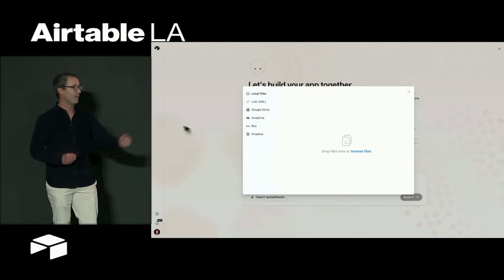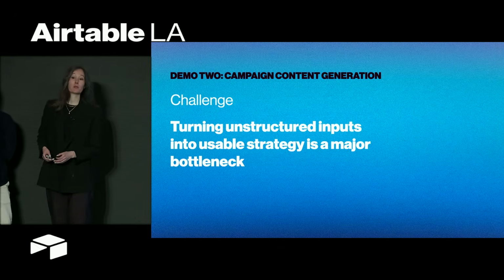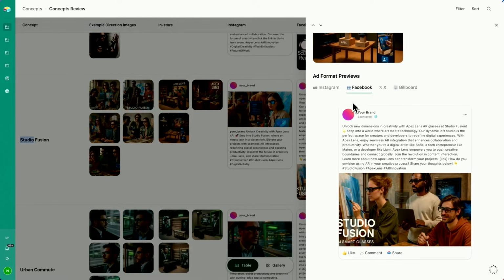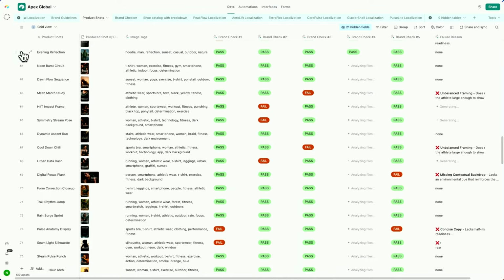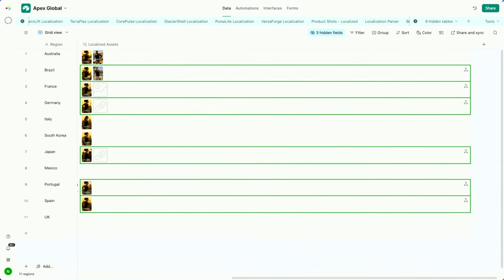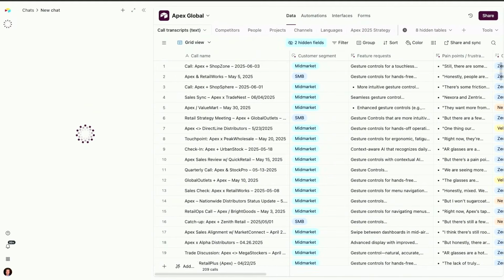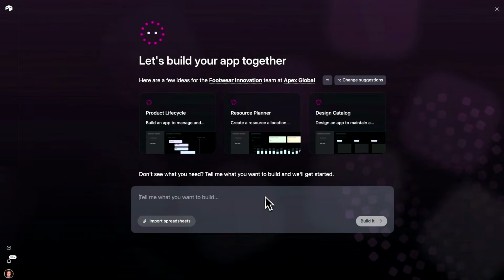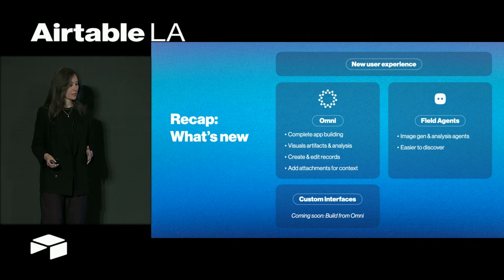Meet Omni | Product showcase & demo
👉See how Airtable AI app building can turn your ideas into apps in seconds
👉Explore our top AI use cases in Airtable in the AI playbook

Hear from Airtable’s product leaders at Airtable LA as they bring the vision of our new AI-native platform to life. In a world of rapidly emerging tools, you don’t need another siloed chatbot or disconnected workflow—you need AI that’s integrated with your data and tailored to how your business works. Introducing Omni, your expert AI app builder, data analyst, and web researcher, designed to take the work out of your workflow. Put powerful AI agents to work across thousands of Airtable records and embed them into every business process. These intelligent agents think dynamically, drive smarter decisions, and orchestrate actions across your entire operation.

Timestamps:

00:00 - Launch day excitement and an overview of Omni demos
00:35 - Planning an event with Omni: building the app, researching attendees, and generating invites
04:54 - From messy notes to campaign concepts: how Omni helps creative teams move fast
09:32 - Automating brand compliance checks across thousands of assets
14:07 - Localizing marketing assets—copy and visuals—for global campaigns in minutes
17:37 - Extracting insights from transcripts with Omni’s deep analysis and dashboards
22:28 - Turning static PDFs into searchable, visual product specs with 3D viewers
26:50 - Recap of all demos and what’s new with Airtable, Omni, and Field Agents